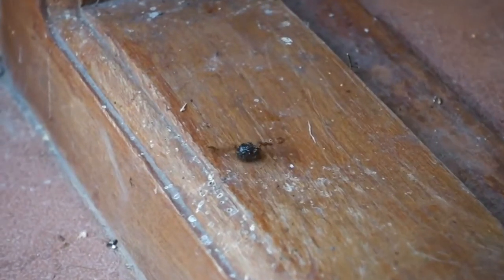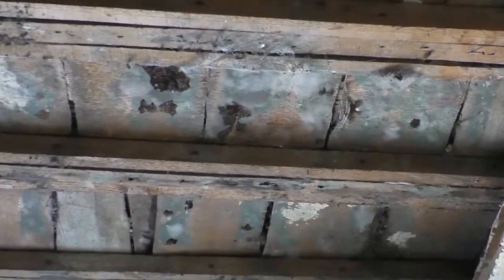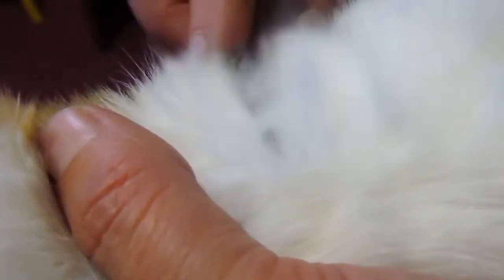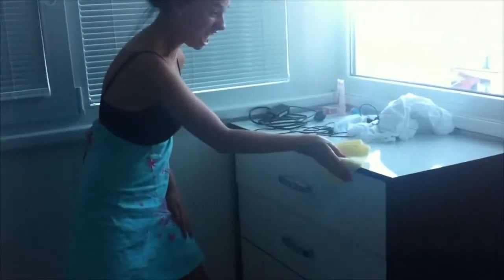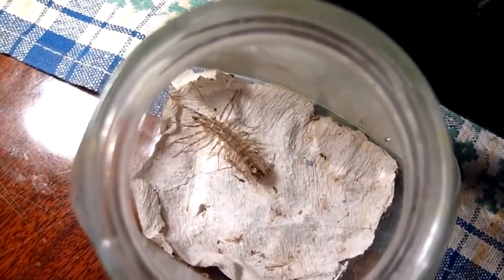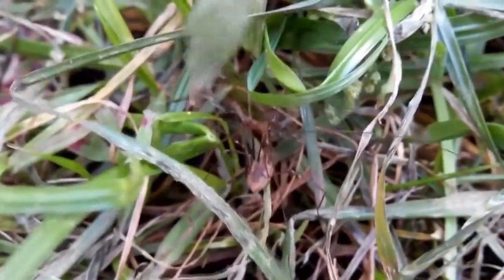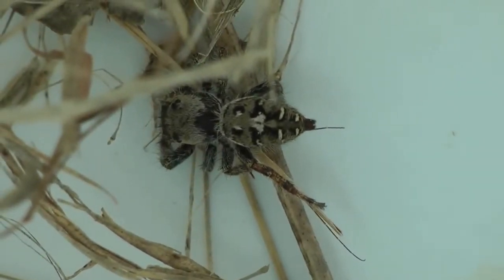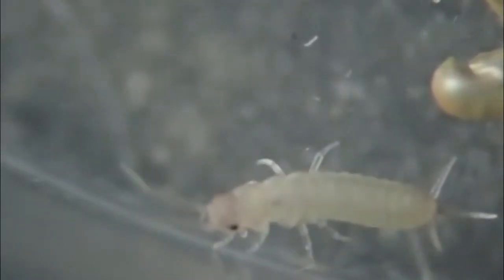10种能在家里找到的可怕昆虫！（看完的都是汉子）